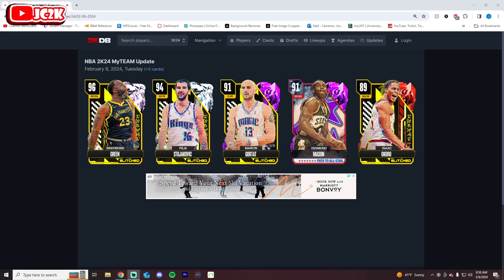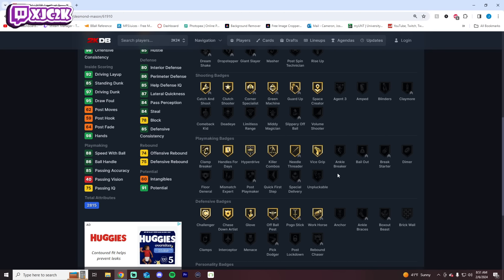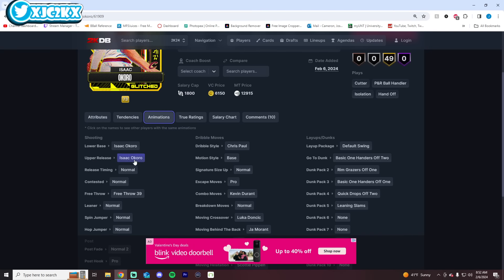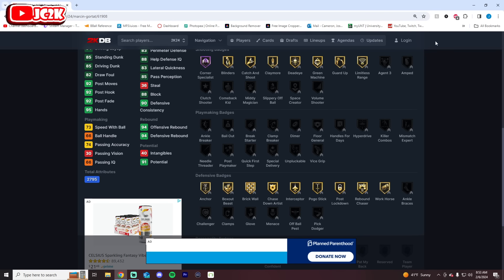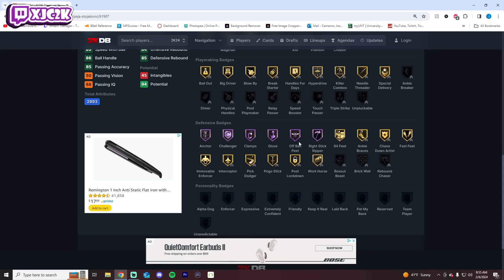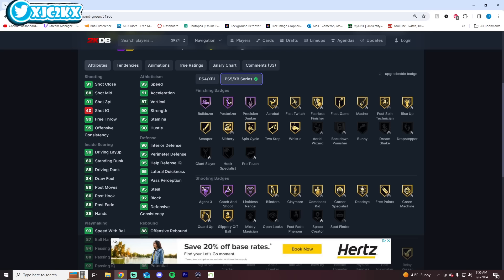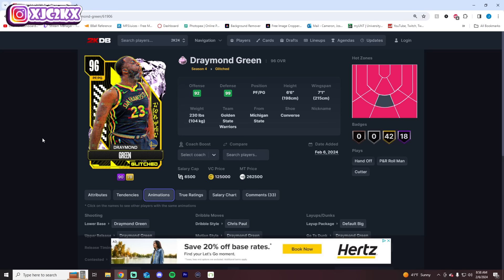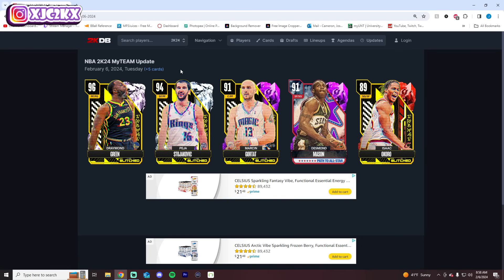WHICH NEW GLITCHED CARDS ARE WORTH PICKING UP IN NBA 2K24 MyTEAM??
In this video I talked about the new Glitched cards coming out today in NBA 2K24 MyTeam and which ones are worth picking up such as Pink Diamond Draymond Green, Diamond Peja Stojakovic, Amethyst Marcin Gortat, and Ruby Isaac Okoro!! If you enjoy this video please make sure to leave it a like and a comment and most importantly make sure to hit the subscribe button to help me grow towards 20,000 subscribers on the channel!